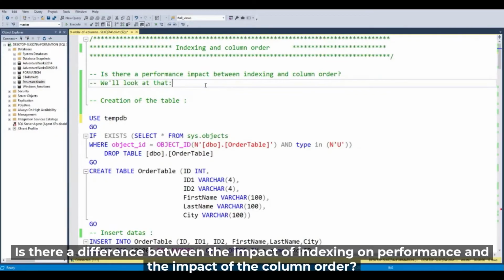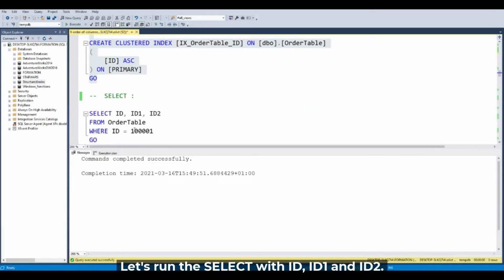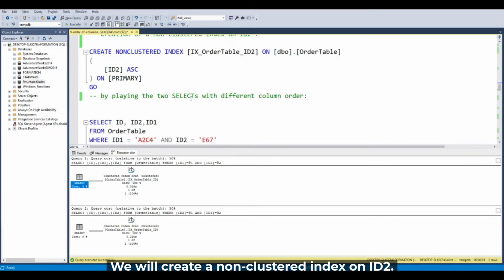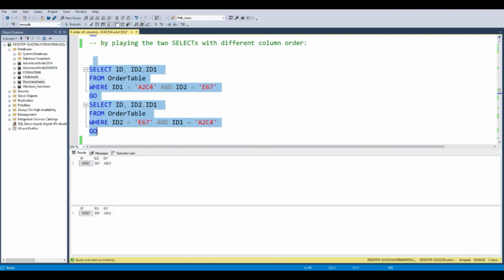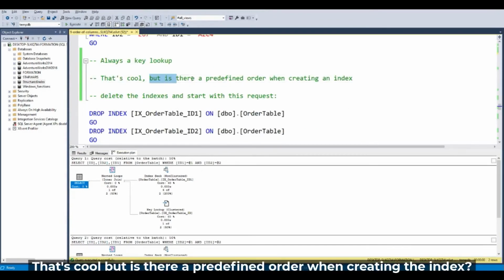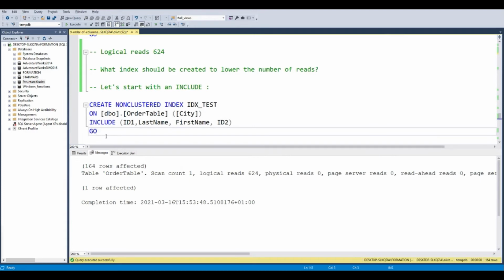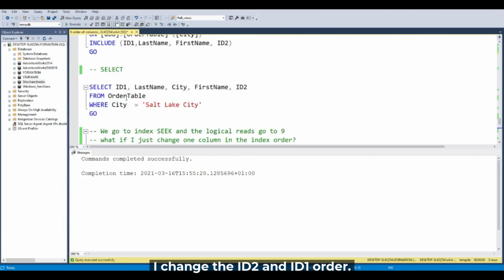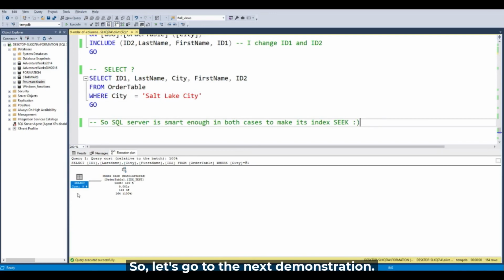Indexing and column order | SQL server